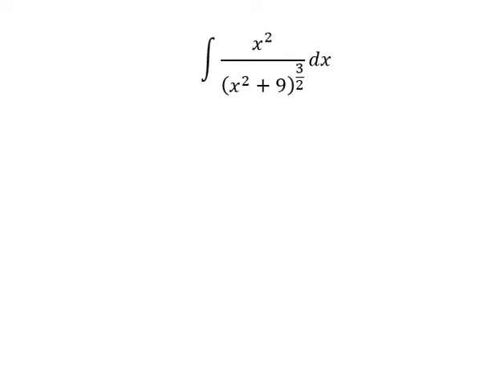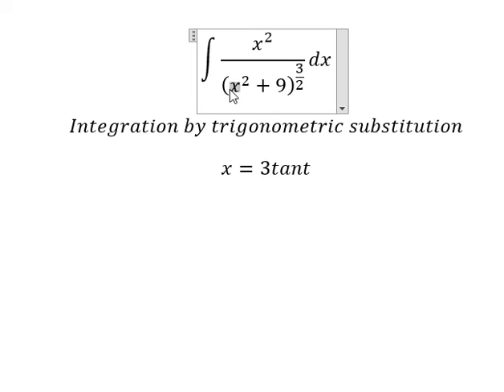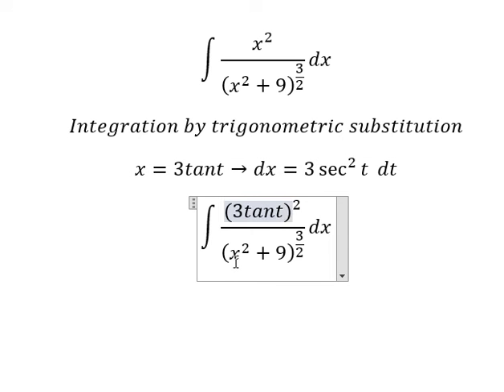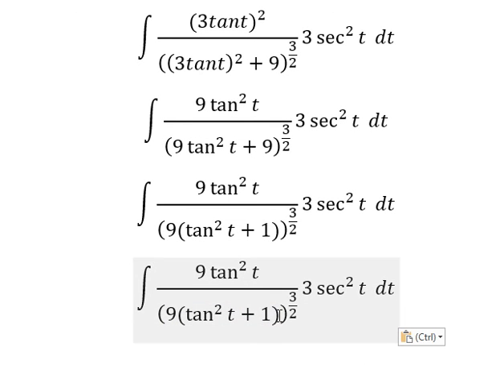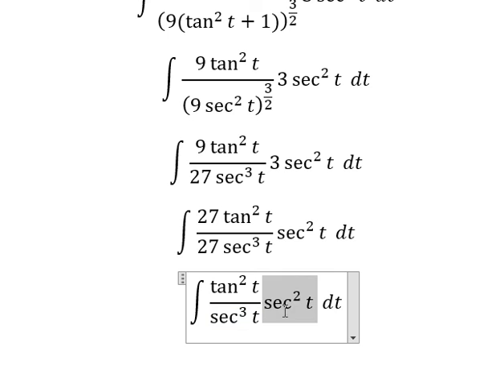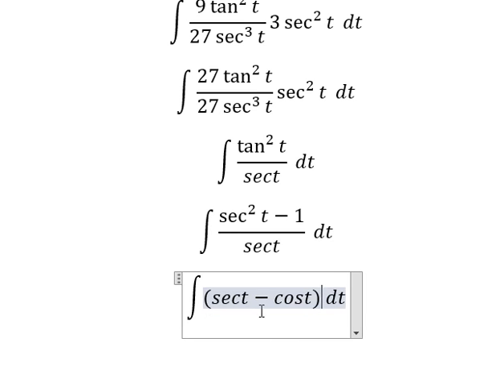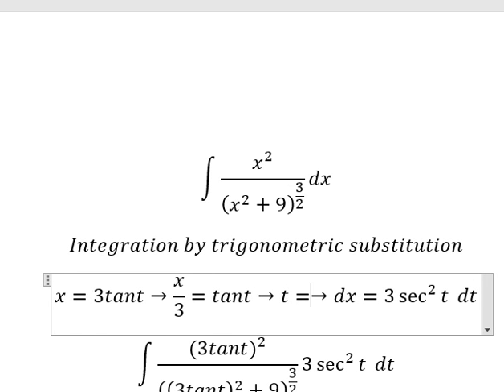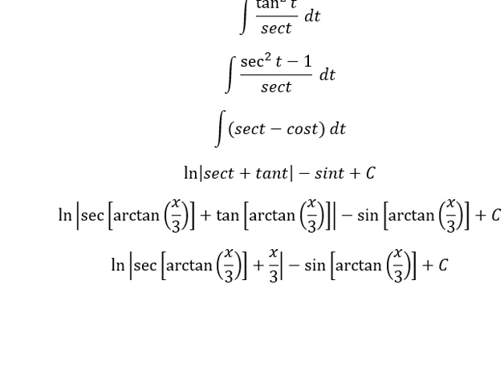Calculus Help: Integral ∫ x^2/(x^2+9)^(3/2) dx - Integration by trigonometric substitution